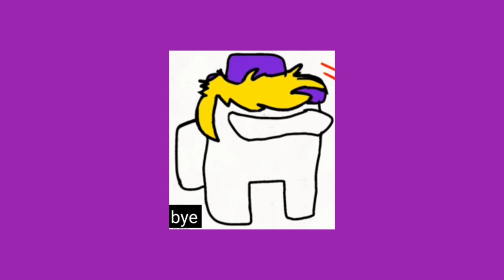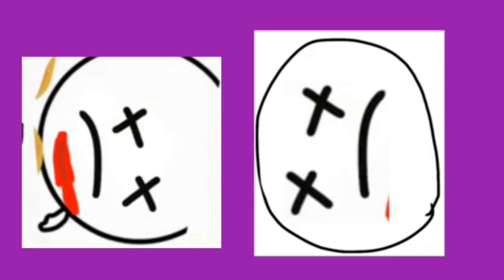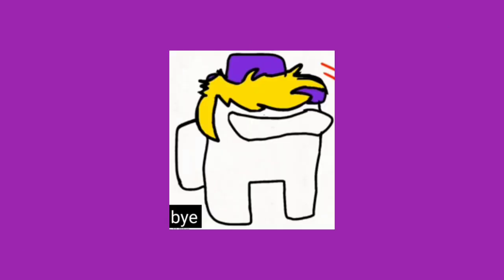When Gangster led the guard (Full Song)